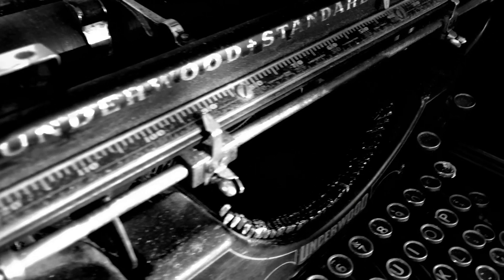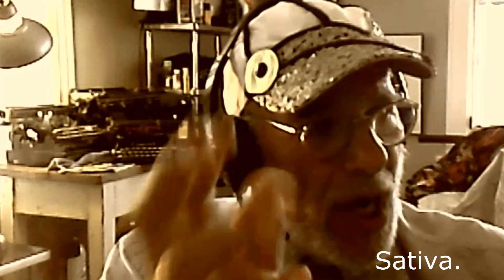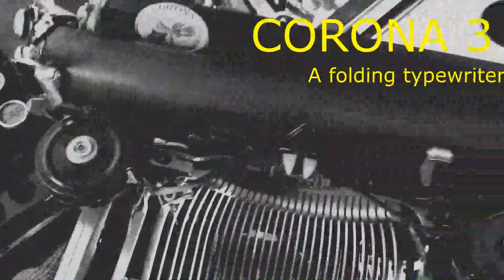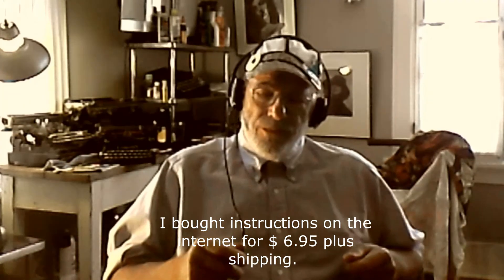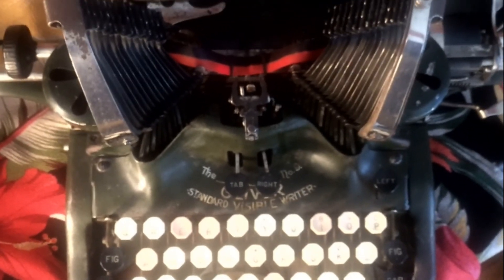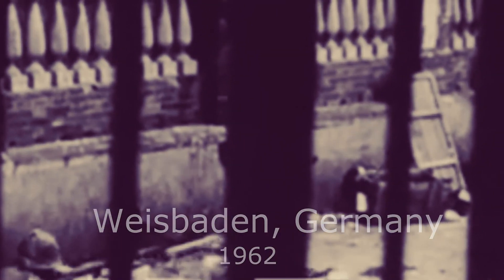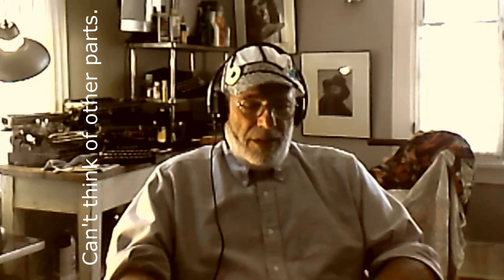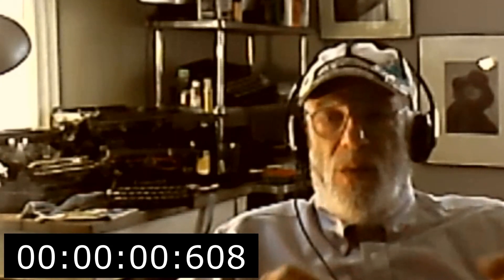STICKY KEYS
"lAZARUS'S ODDEST FILM TO DATE...AND THAT'S SAYING SOMETHING!"

Filmmaker Tom Lazarus's obsession with vintage typewriters finally hits the big screen.